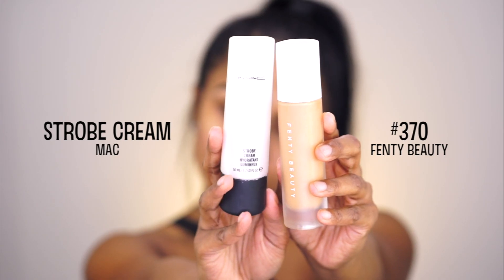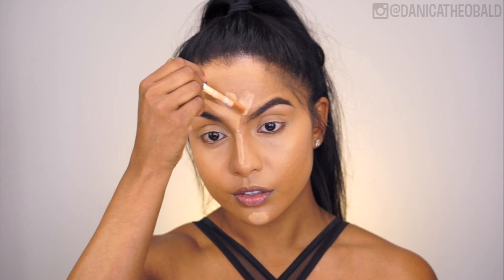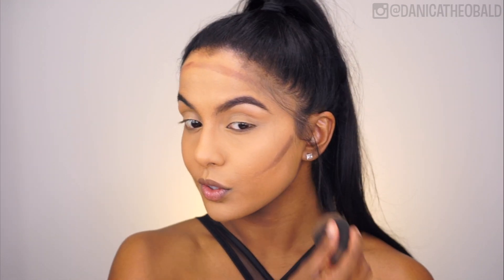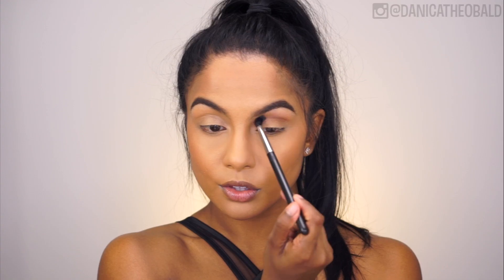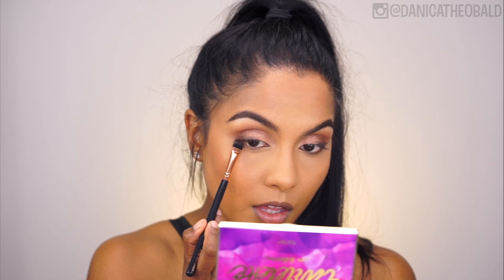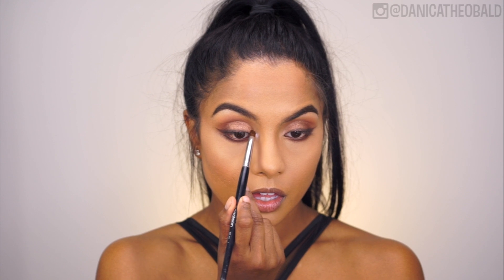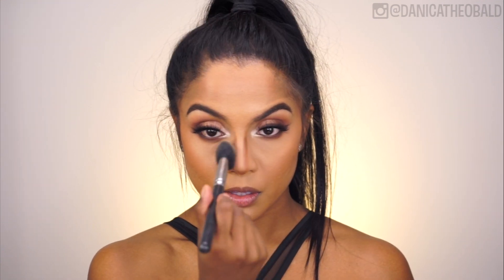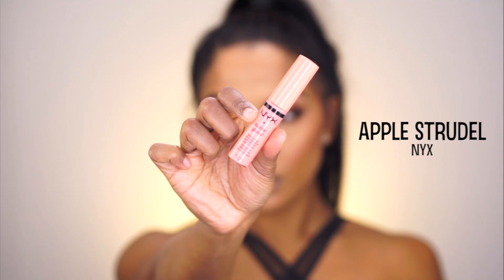VICTORIA’S SECRET 2017 Makeup Tutorial 💖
Hey lovely!
Today's tutorial is inspired by the 2017 Victoria Secret Fashion Show: bronzed skin, smokey eyes & glossy lips. I hope you enjoy the video. Love you xxx

+ P R O D U C T S:
FENTY BEAUTY Matchstix: Espresso
MAC Mineralize Skin Finish: Give Me Sun!
TARTE Tartelette in Bloom: Rebel, Firecracker, Activist, Funny Girl
MAYBELLINE Mascara: Lash Sensational
DODO LASHES
MAC Mineralize Skin Finish: Global Glow, Gold Deposit
MAC Blush: Fleur Power
NYX Butter Gloss: Apple Strudel